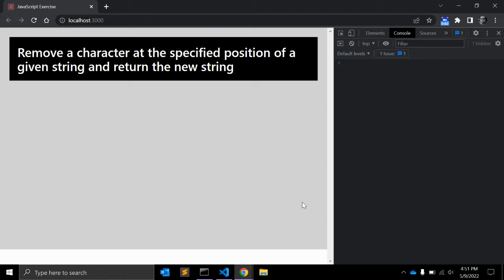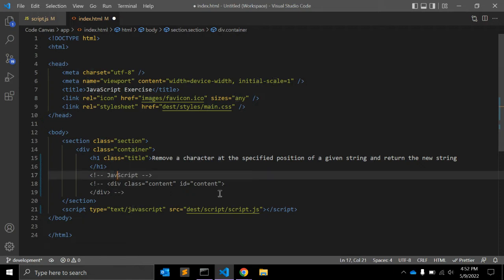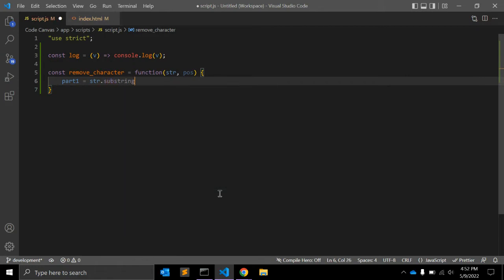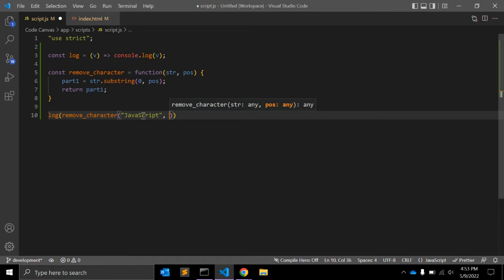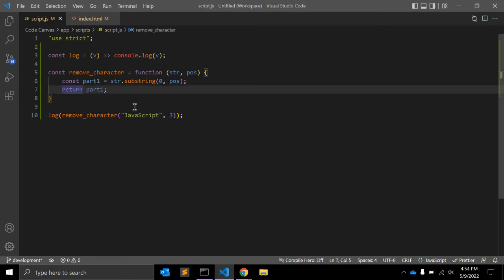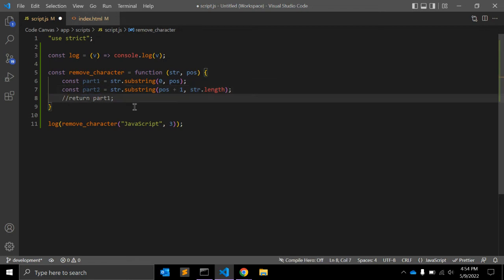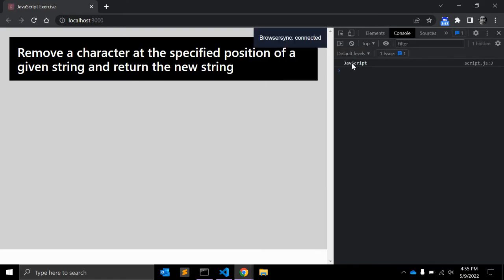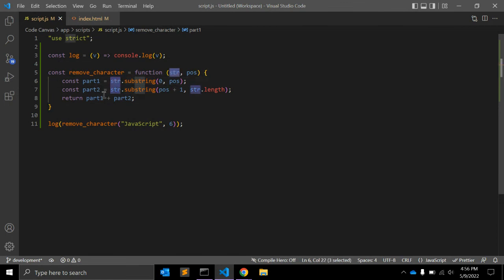Remove a Character at Specified Position of a given String & return the new String using JavaScript!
In this video, you will learn a JavaScript function to remove a character at the specified position of a given string and return the new string.